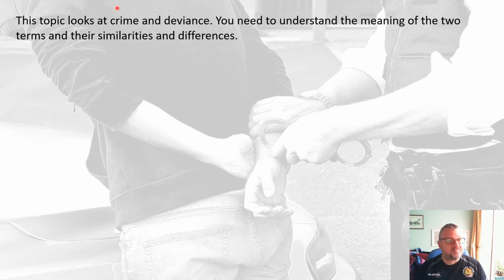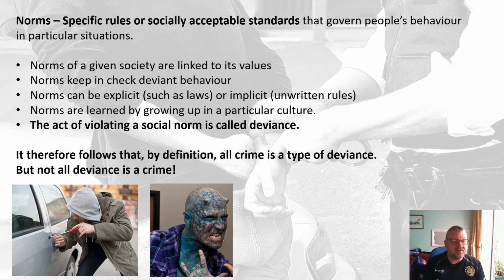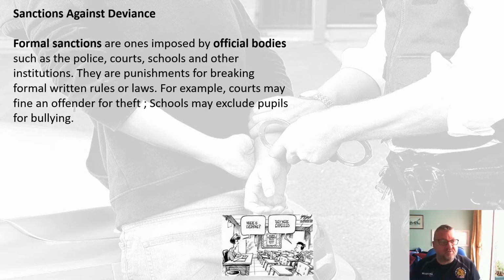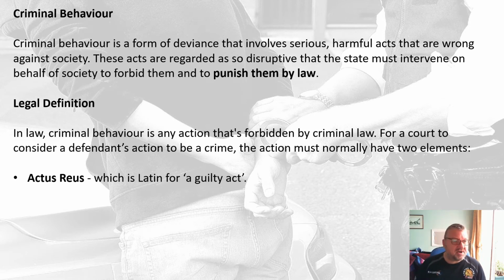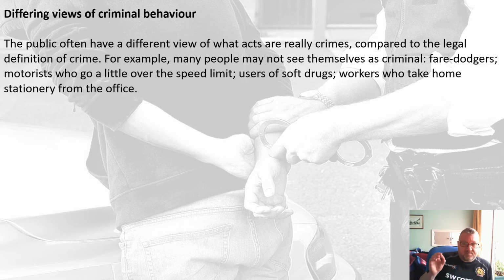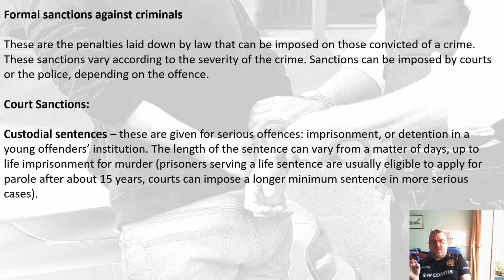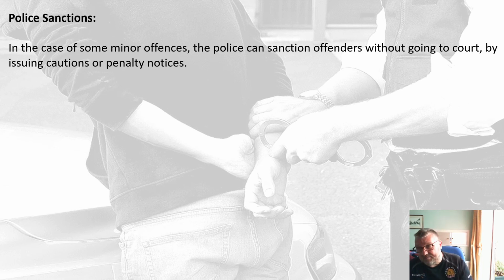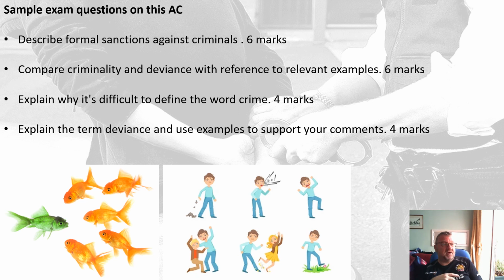Unit 2 AC 1.1 Compare Crime & Deviance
WJEC Criminology A Level Unit 2 - My presentation on Crime & Deviance AC1.1. I hope you find it useful.